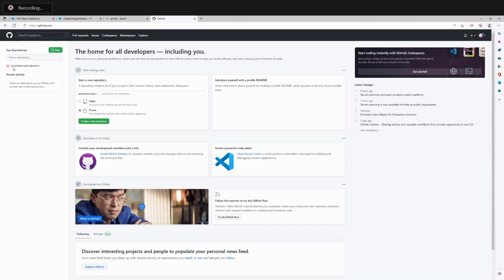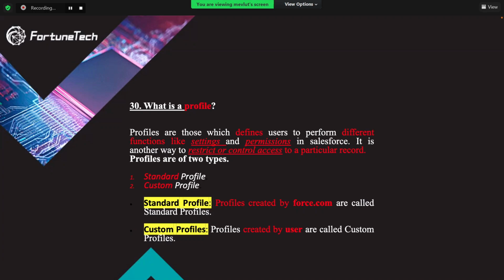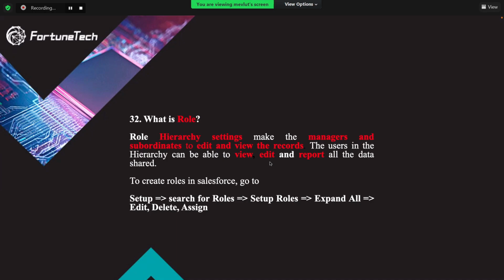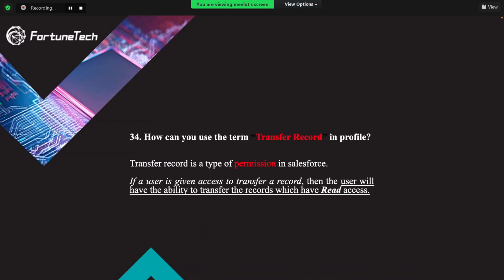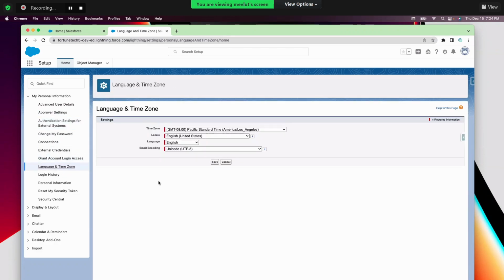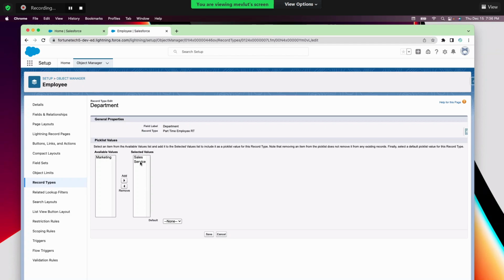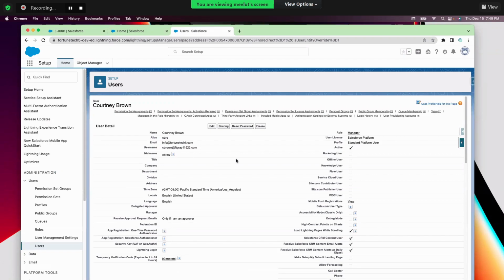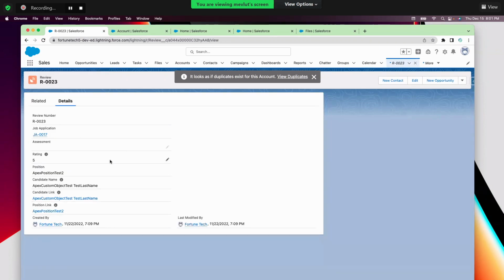INTERVIEW PREP 12/15/2022